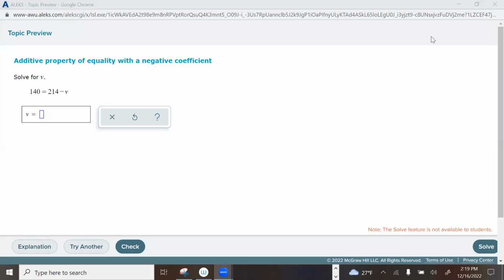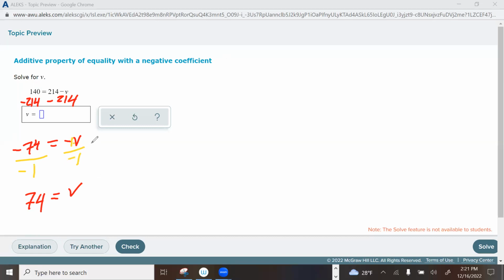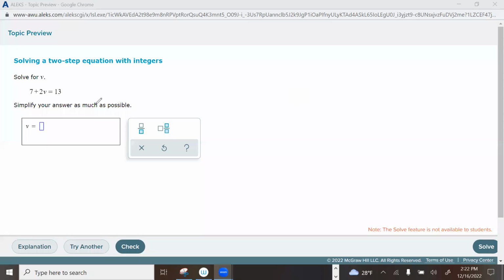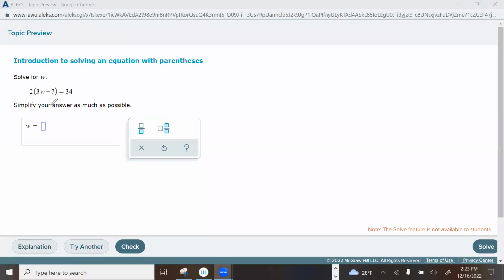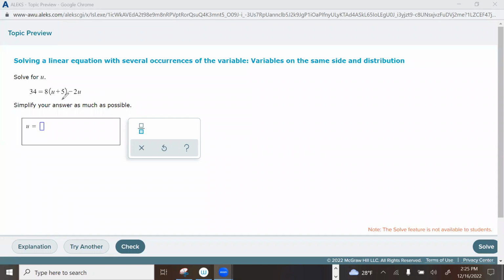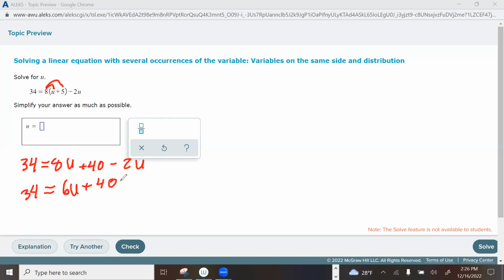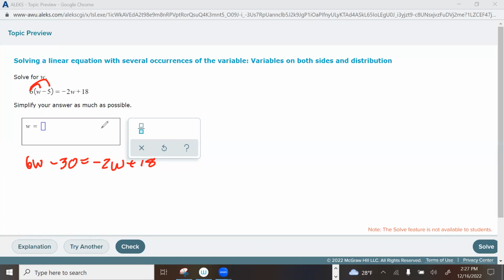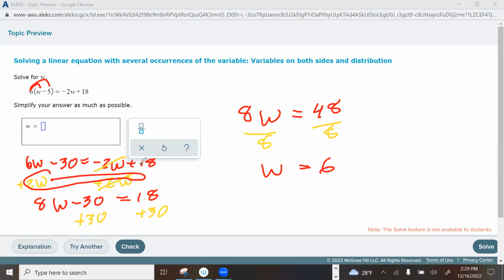Pre-Algebra-Solving Linear Equations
This is a pre-algebra video. It shows how to do:
Additive property of equality with a negative coefficient
Solving a two-step equation with integers
Introduction to solving an equation with parentheses
Solving a linear equation with several occurrences of the variable: Variables
     on the same side and distribution
     on both sides and distribution